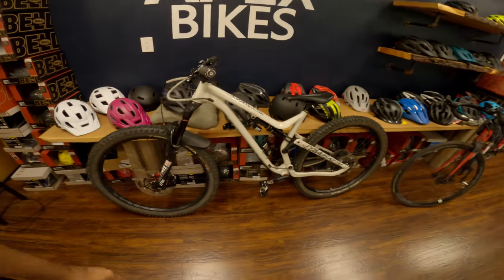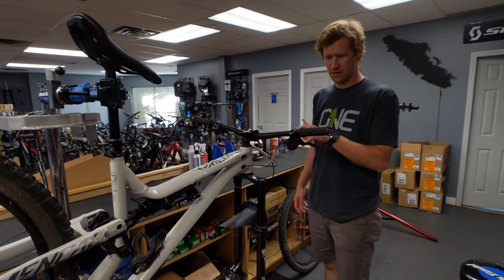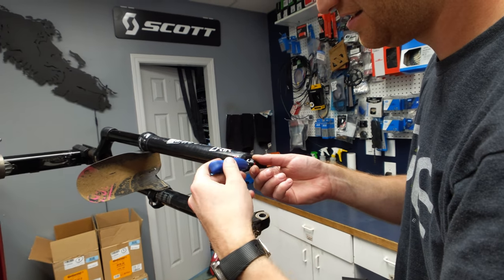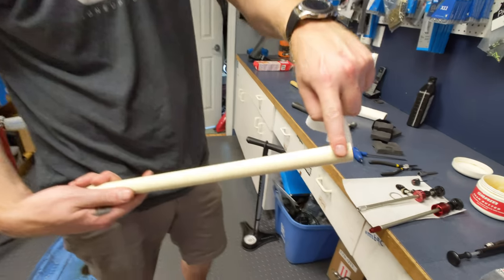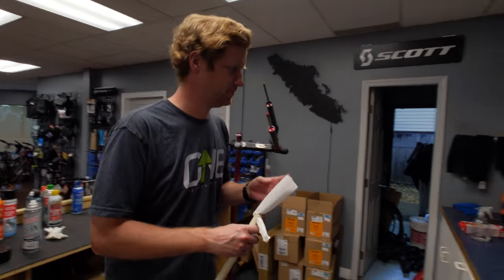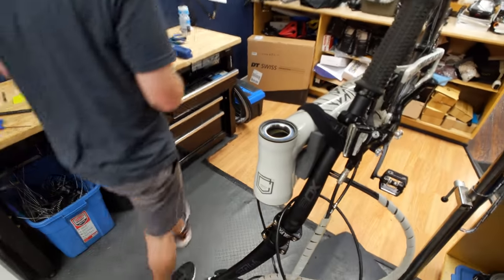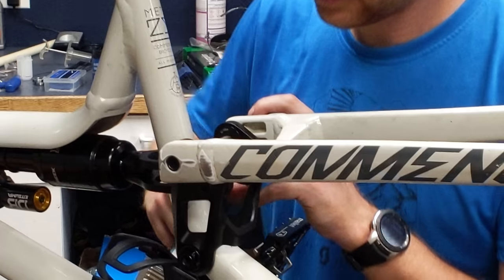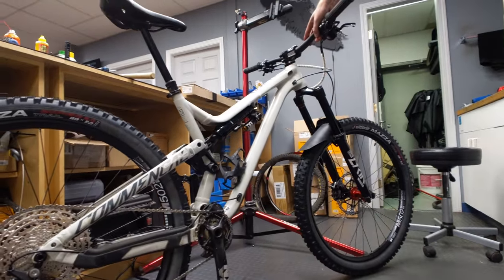Overhauling My Bike // Commencal Meta Gets Slackened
My Commencal Meta needed some love. So Kevin and I overhauled it with a 1 deg angle headset and increase the fork travel to 180mm from 170. Some of the other parts were tired or dead (like my rims).